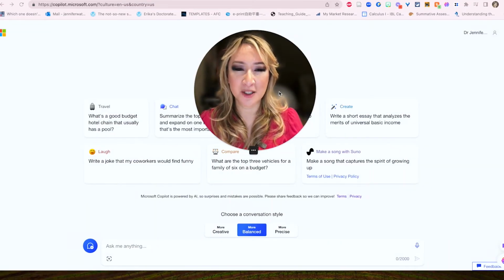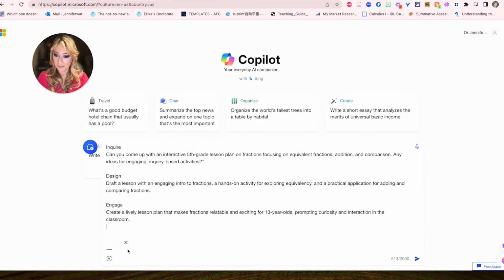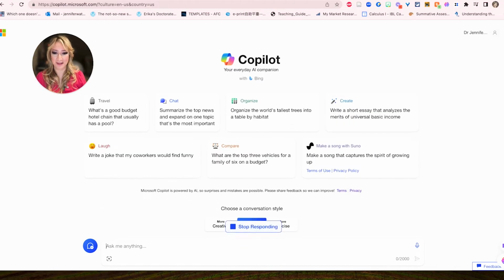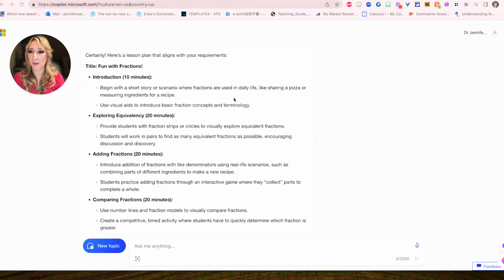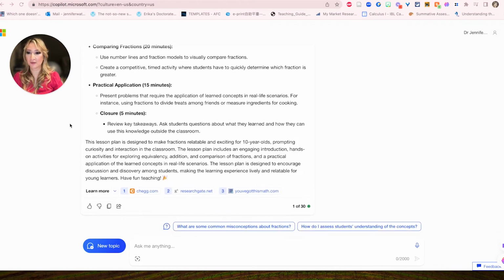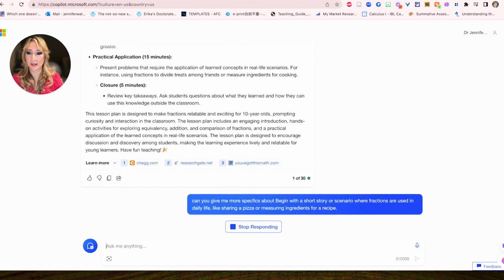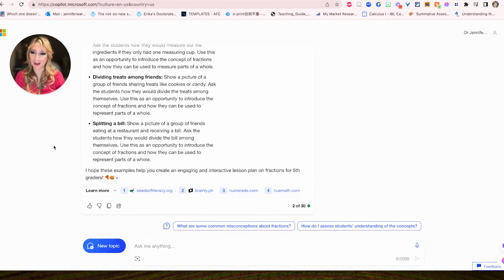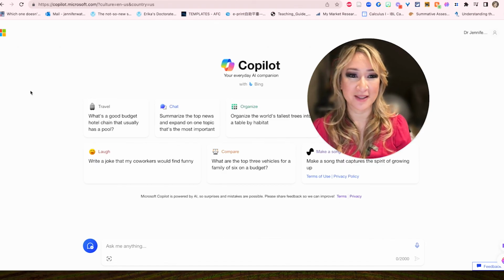242. Exploring copilot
242. Exploring copilot With  Jennifer Chang Wathall

Chapters:
0:00 hi everyone welcome back to my channel
1:01 to see if it will give me any wonderful
2:03 to fractions a Hands-On activity that
3:03 probably took I would say a minute or
4:01 recipe okay uh students practice adding
5:02 specifics about and then let me just
6:02 we want the context to be authentic so
7:04 about the organized bit and see how